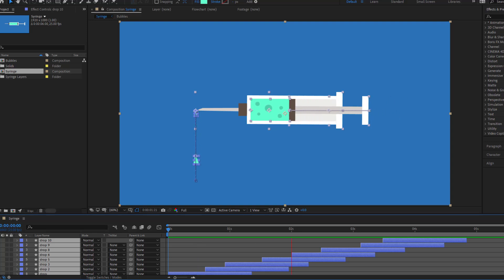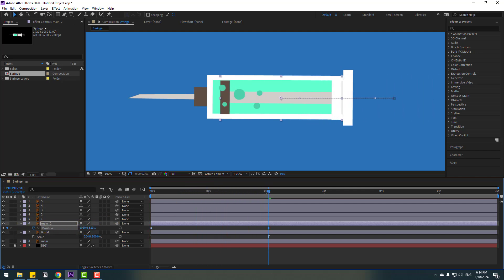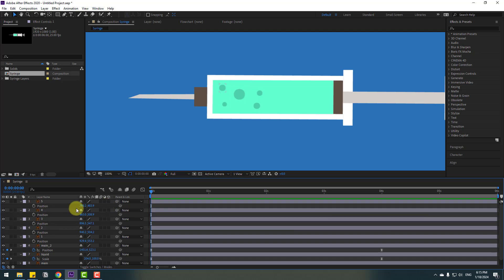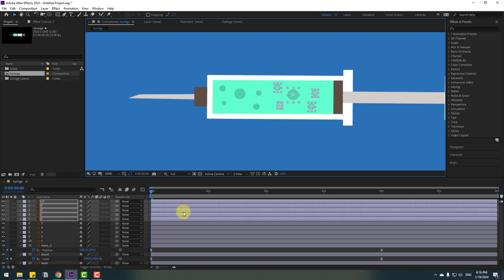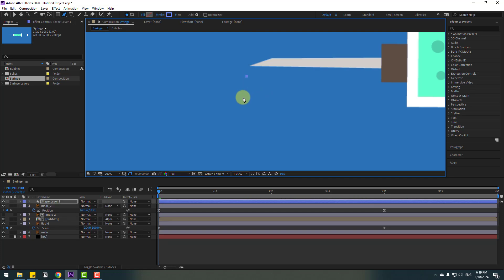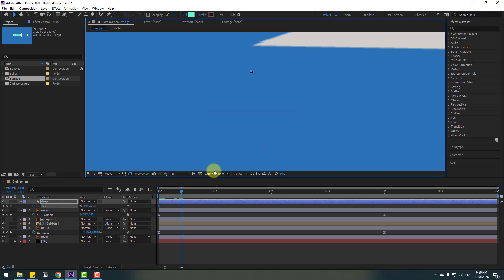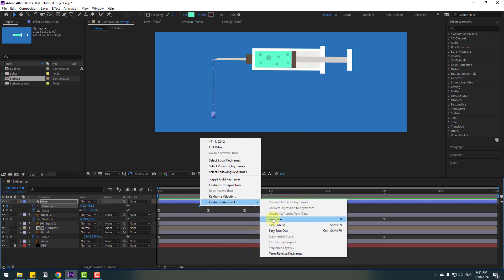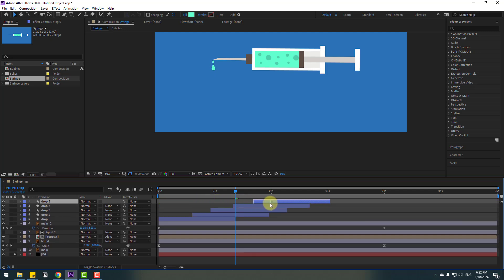Cartoon Syringe Animation in After Effects Tutorials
Hi guys, welcome to my new video tutorial. In this tutorial i will show how to make cartoon Syringe animation with using After Effects. Let's get started!